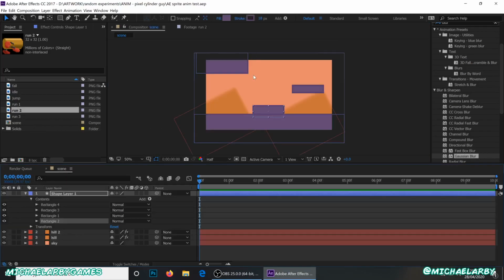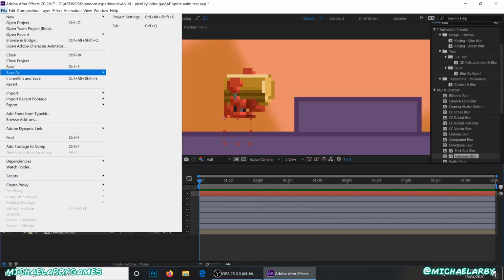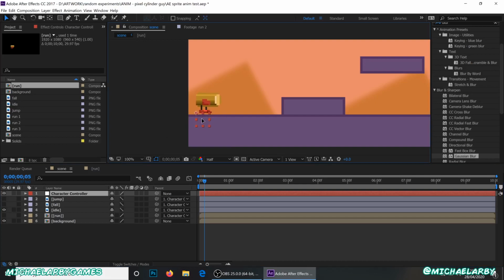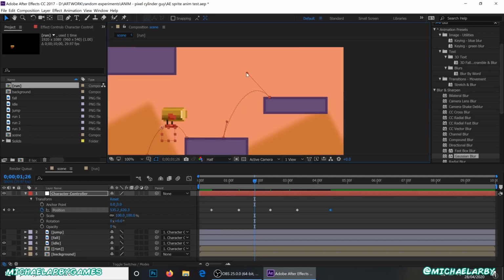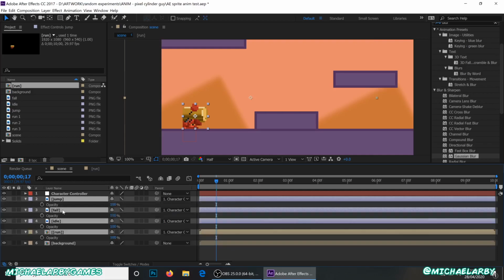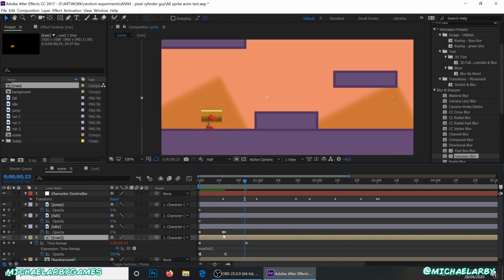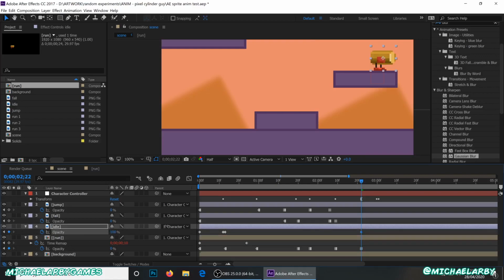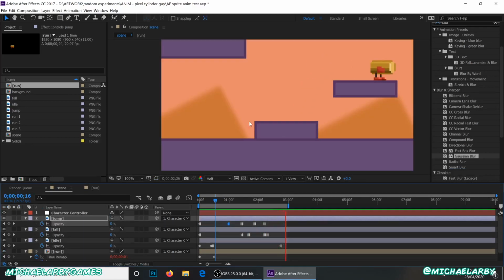After Effects Tutorial: Animating Pixel Sprites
Animating characters in the Pixelated style is a little bit different to animated a puppet rigged character.

In this video I will show you how to animate a pixel character comprised of several different animation sprites.